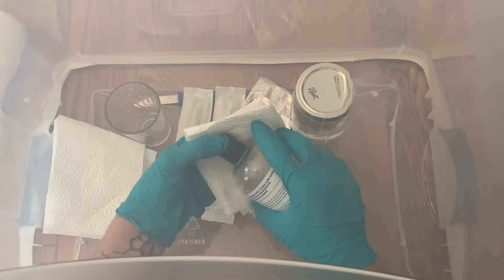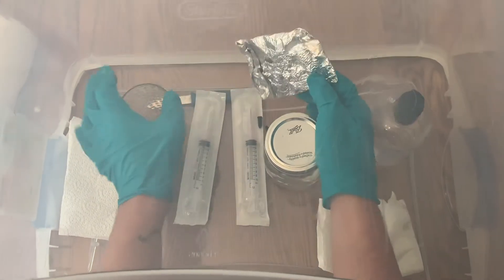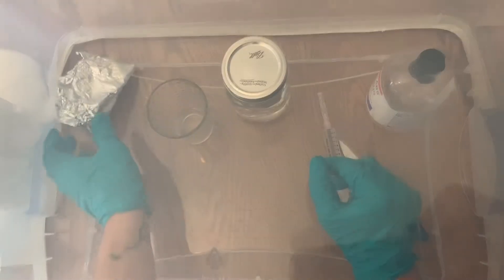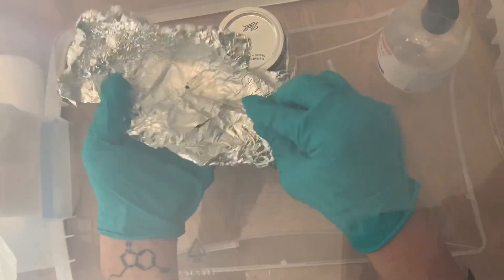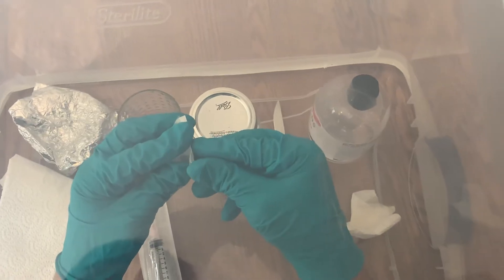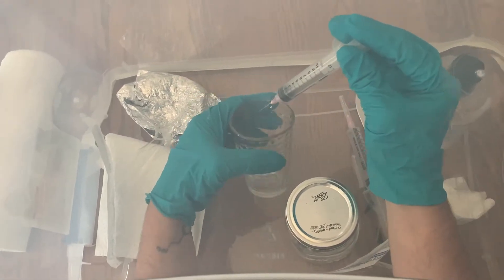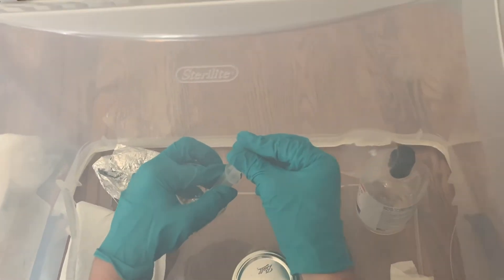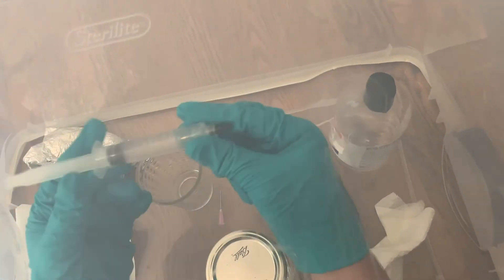How to Make a Mushroom Spore Syringe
In this video I demonstrate how to make a spore syringe from a wild mushroom.